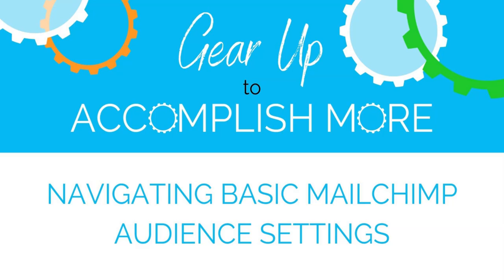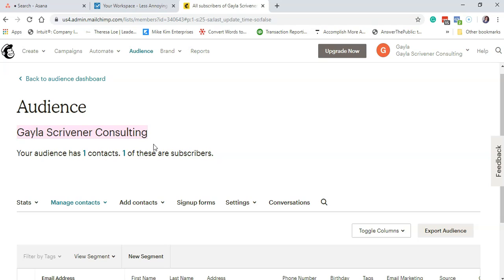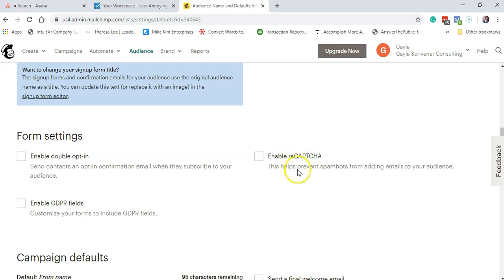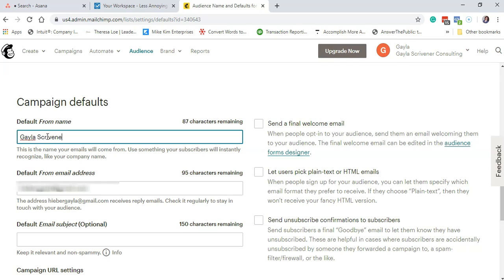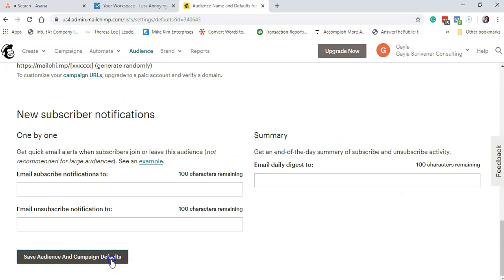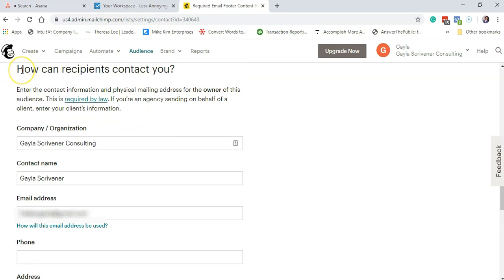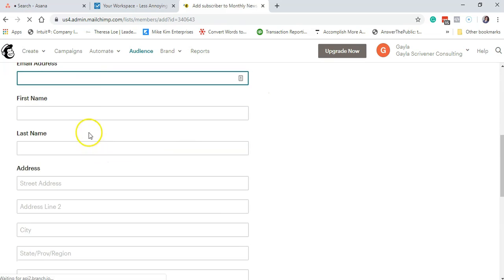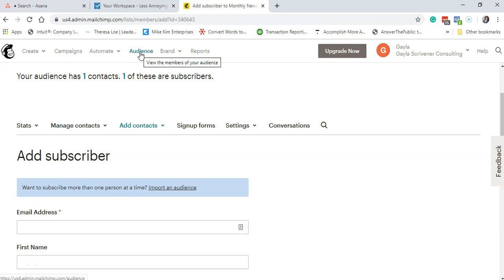Navigating Basic MailChimp Audience Settings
In this video, you’ll see a brief overview of MailChimp audience settings. You’ll learn:
• Changing Audience Name
• Form Settings
• Campaign Defaults
        o From Name
• Required Email Footer
• Adding Contacts Manually